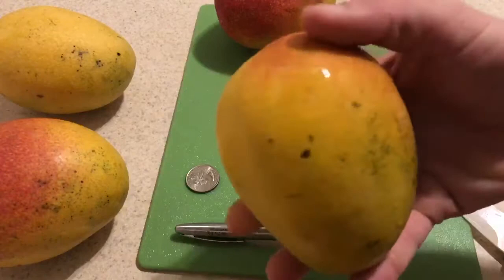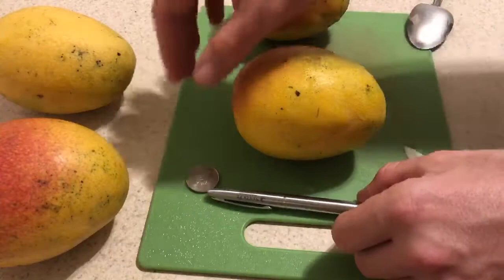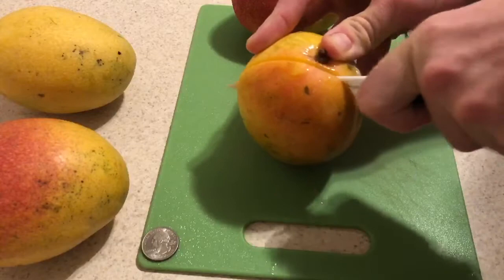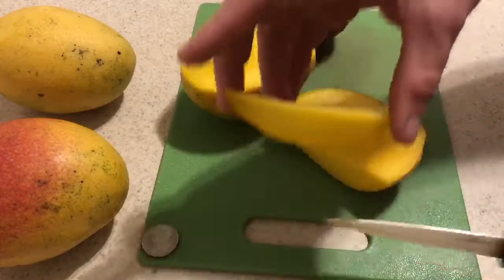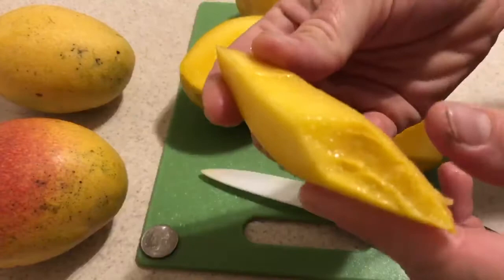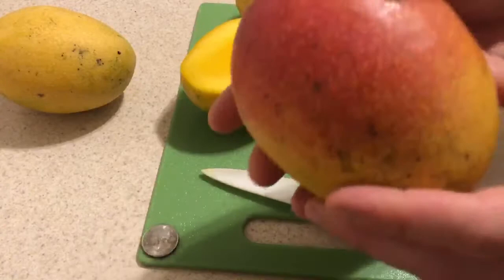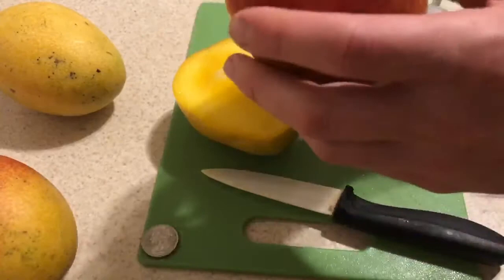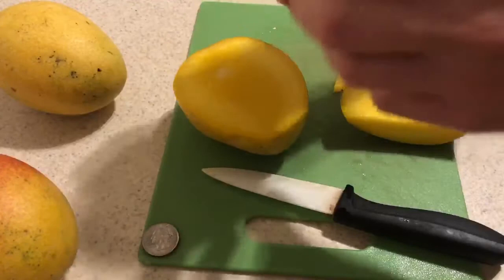What's a Haden Mango? What does it taste like?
Haden mangoes played a key role developing Florida's mango industry. Today we look at Haden fruit and see what it tastes like!

Follow me on Strava: Alex Curtis-Slep

Haden Mango!!